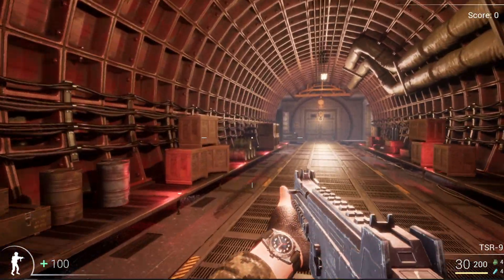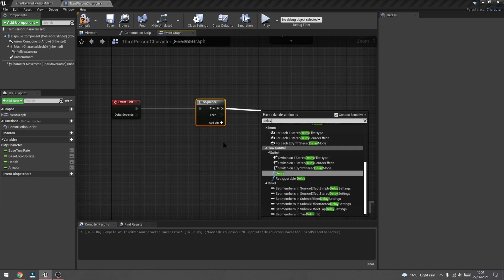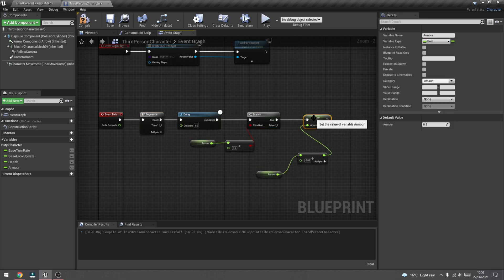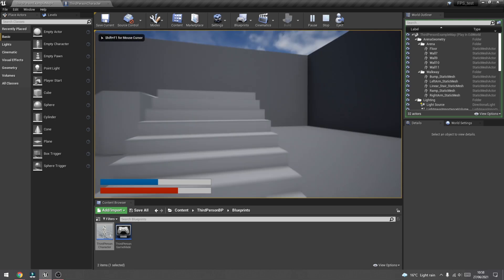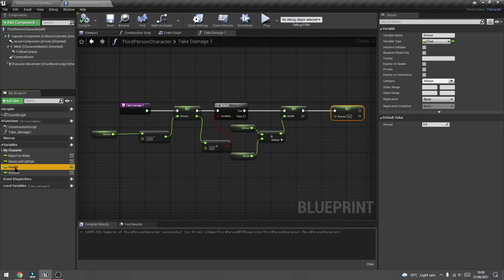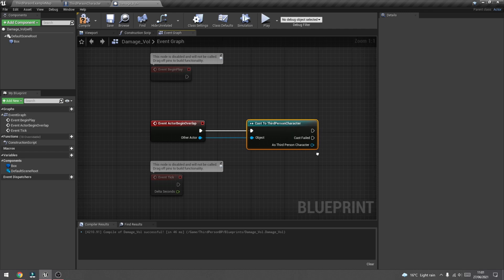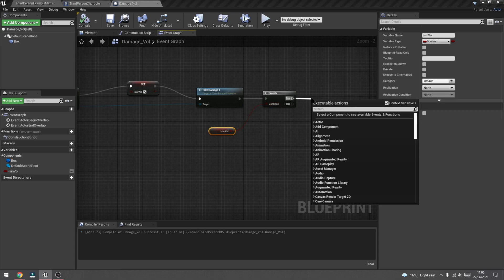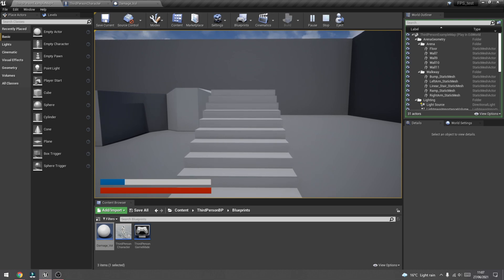Create A Shooter Game - Part 2 - Armour & Damage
Today let's create a new game from scratch, talk about Unreal Engine best practices and get a step by step guide on how to get started on creating your very own First Person Shooter game!

🕘 Chapters (Timestamps):
0:00​ - Introduction
0:57​ - Regenerating Armour
3:32​ - Damage Function
6:16​ - Test play 1
6:46​ - Damage Vol actor
11:29 - Final recap

🎧Sound Track :

Monumental Journey - By Jesse Gallagher